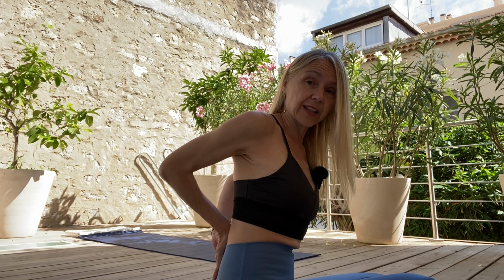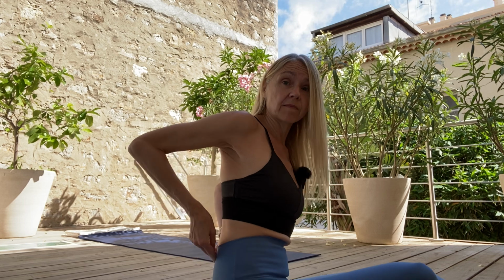Sacroiliac Joint Information for Yoga Asana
In this video, Linda tells us where the SI joints are and gives a few indications of their purpose and how in yoga we can do poses in a way that compromise the health of these joints. To have a life long yoga practice, it's a good idea to have a look at ways to make sure we understand how to have just the right amount of movement in the Sacroiliac joints.